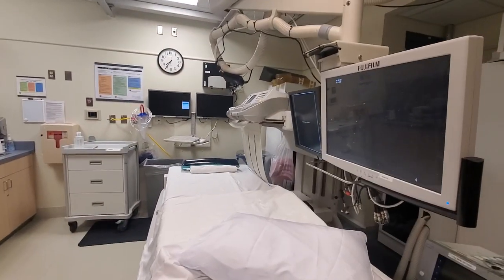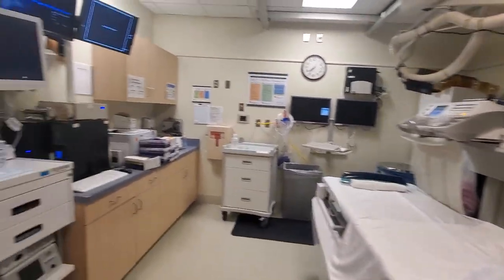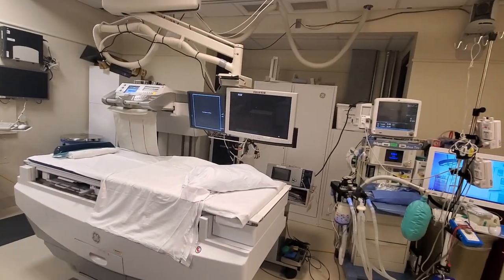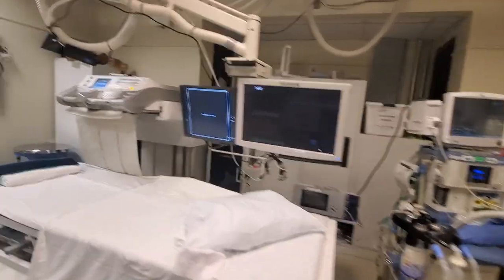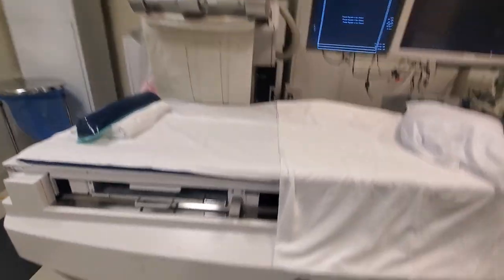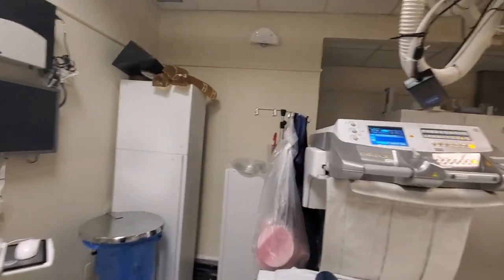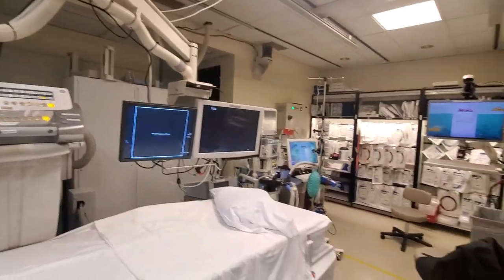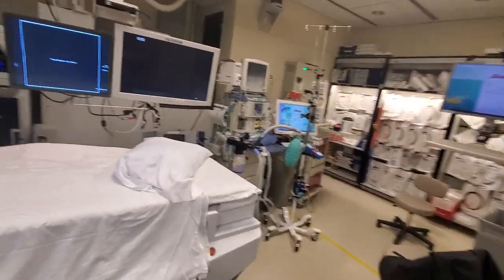2019 GE Precision 600FD Fluoroscopy room